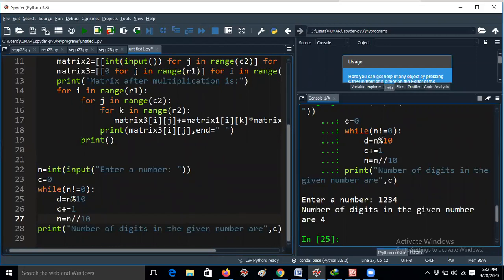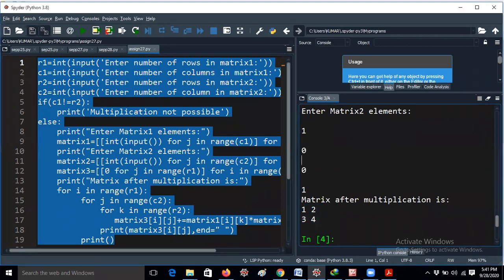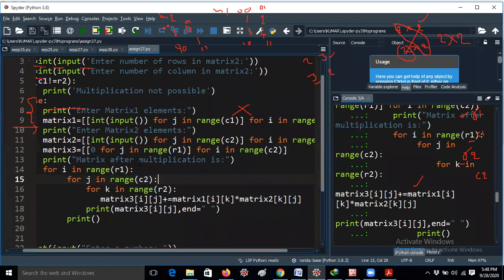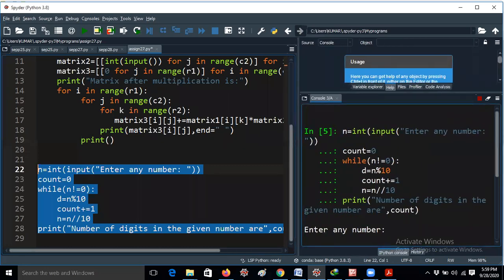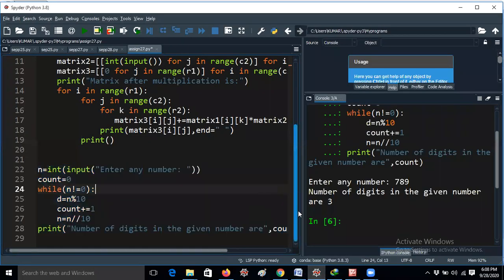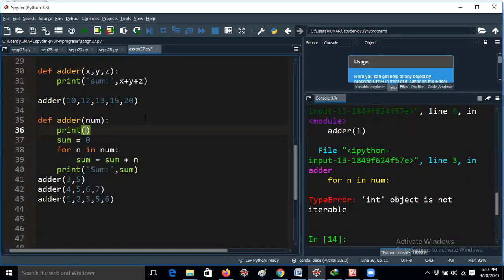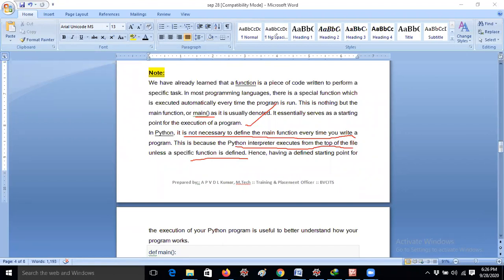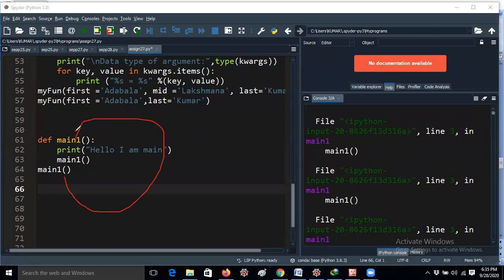*args and *kwargs difference in Python and Matrix Multiplication Program